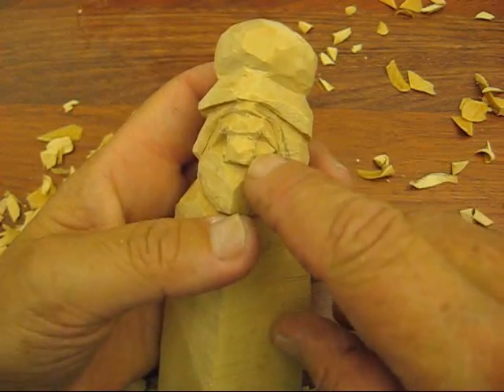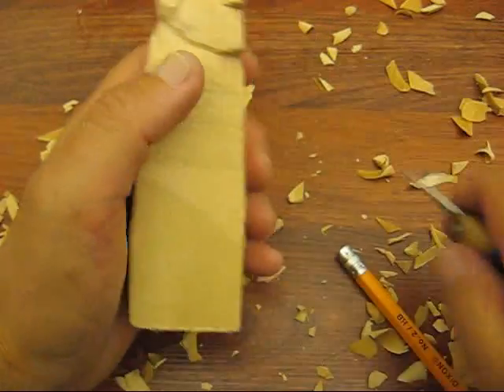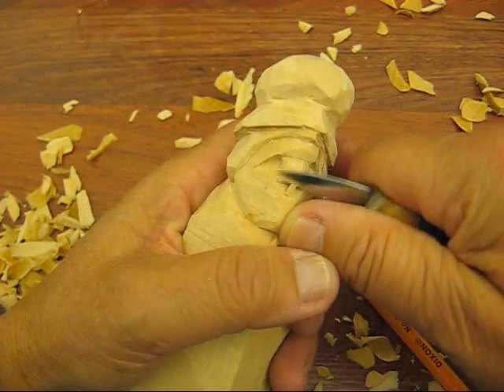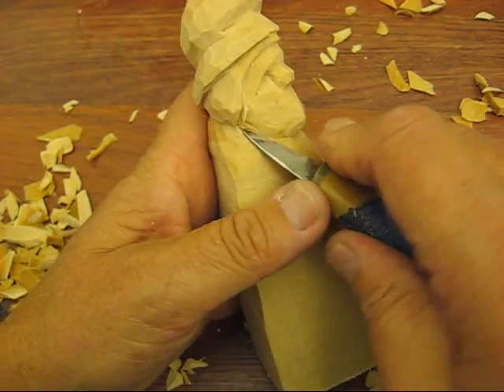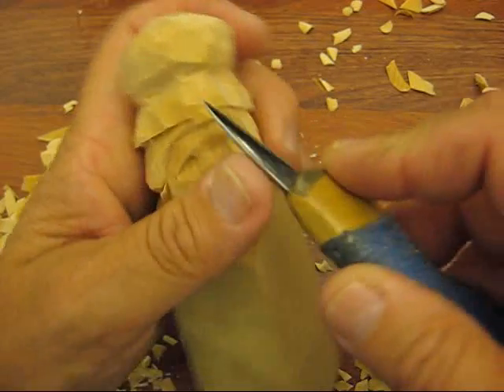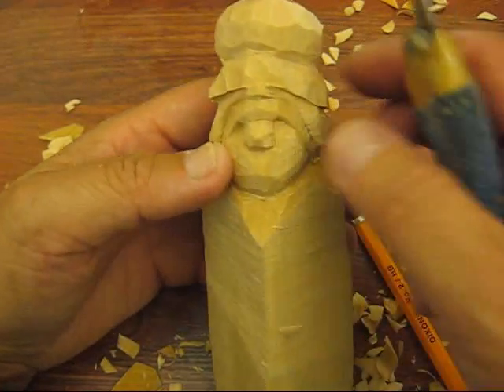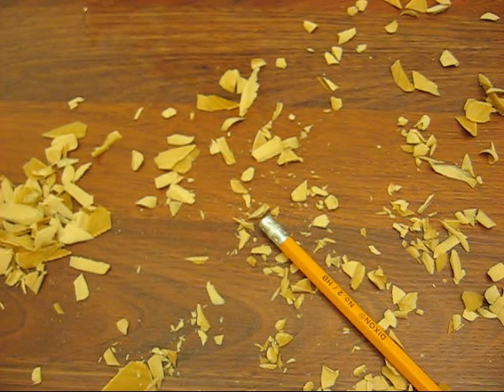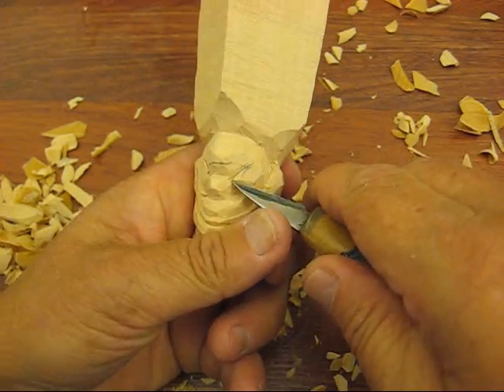CONE MRS CLAUS #4